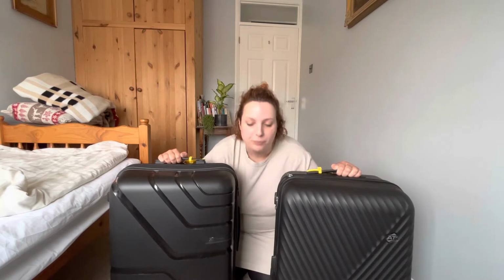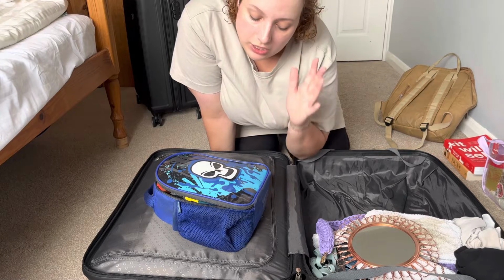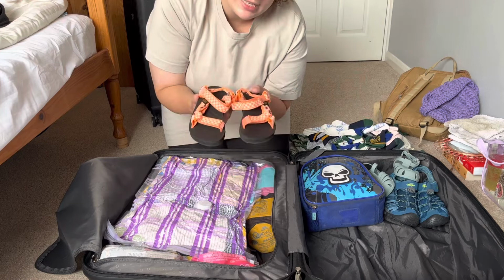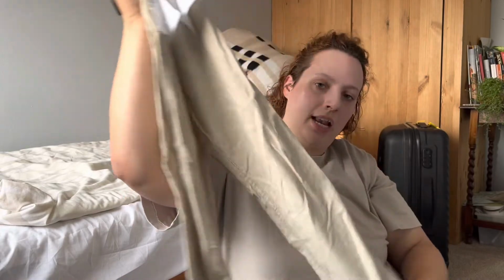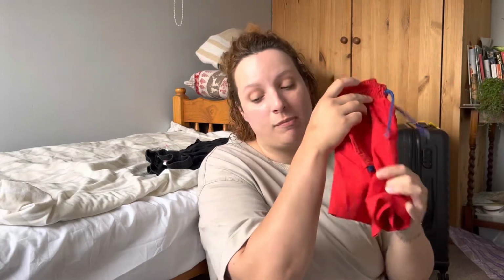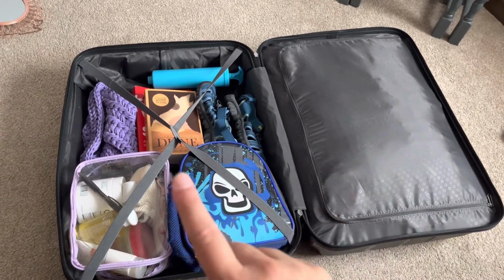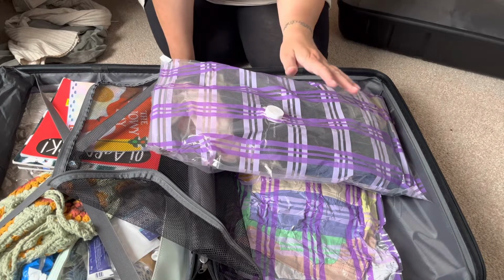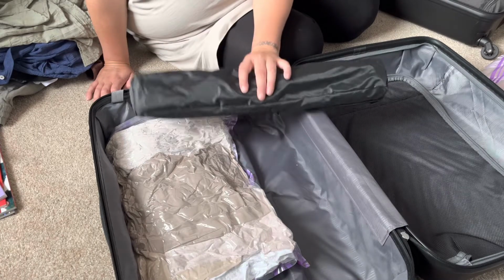PACKING TO TRAVEL TO THE PHILIPPINES FOR THE FIRST TIME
Our lives have to fit into 2 small suitcases, how? God knows .. this is the part that starts feeling more and more real. I go through and explain everything we are taking with us to the Philippines, including clothing, shoes and any amenities we’ll need on our adventure! Watch through to see everything we will be taking, and tips and tricks on how we are going to get 5 peoples luggage into 2 suitcases!

•We are the Wistl family and we have created this channel to document our journey to live a more alternative lifestyle and just have great family adventures together.